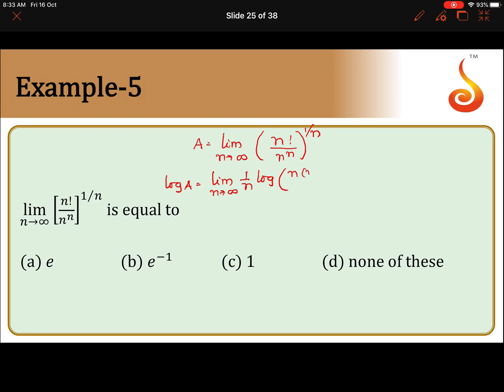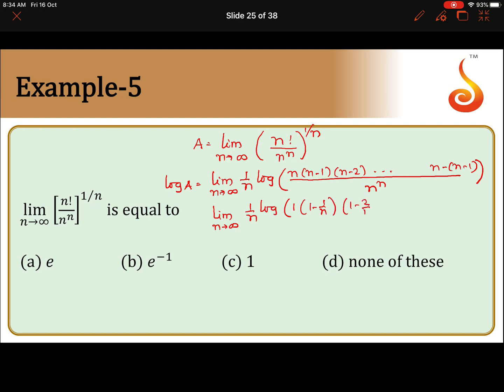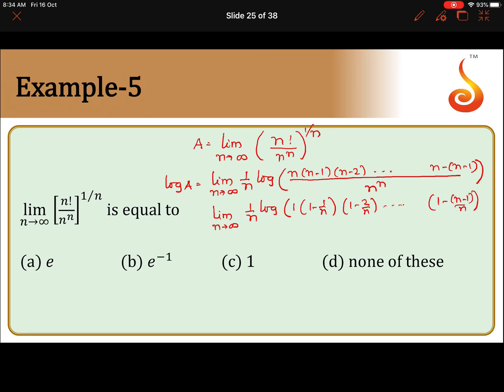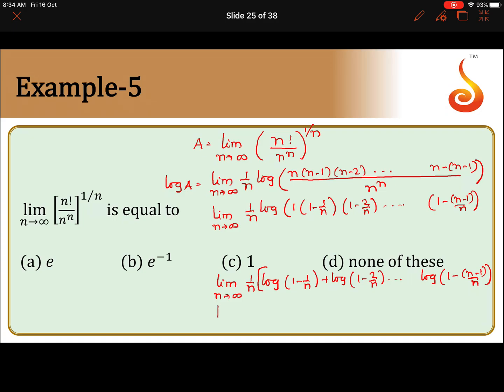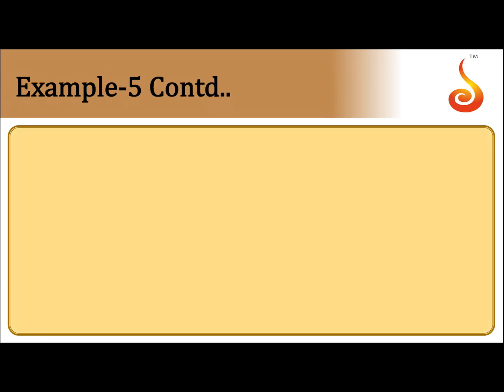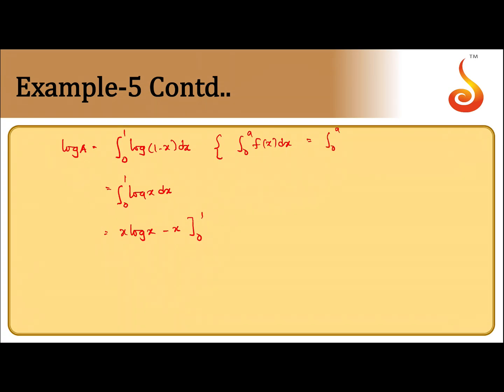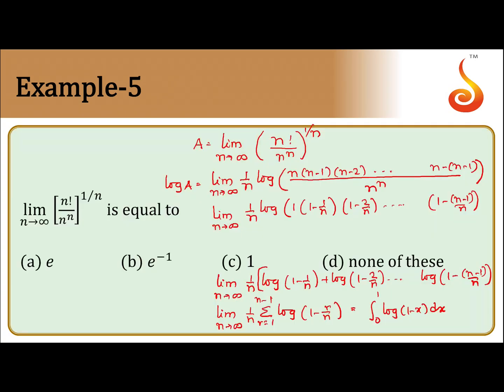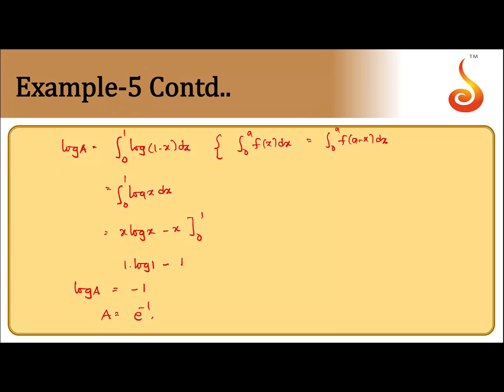PU 2 | JEE S2 | Maths | Definite Integrals | Lecture 04 | Slide 05 | EX 5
Welcome to Concept Videos for JEE! This slide will explain Example 5 of Definite Integrals. We are sure you will have an effective learning experience.